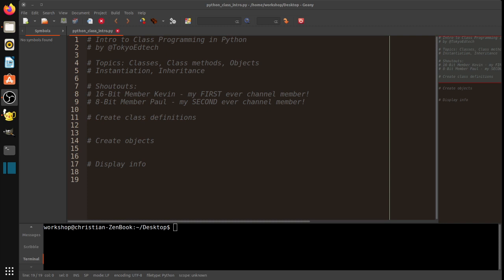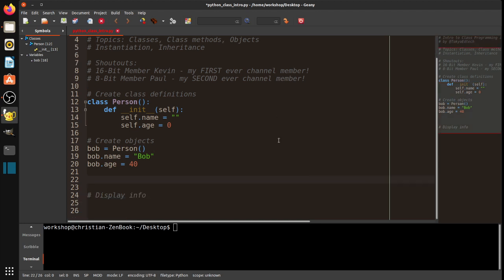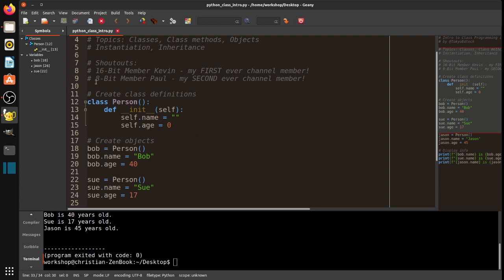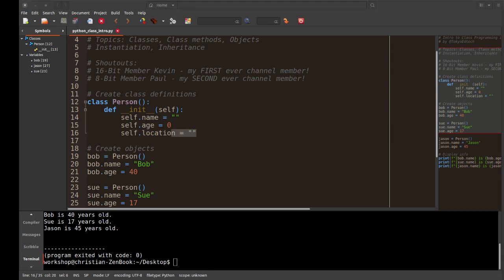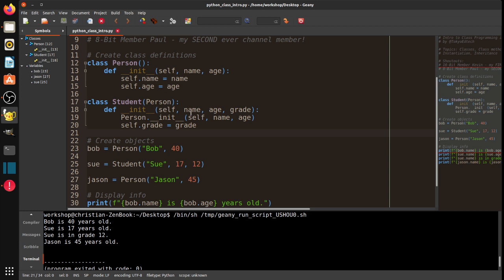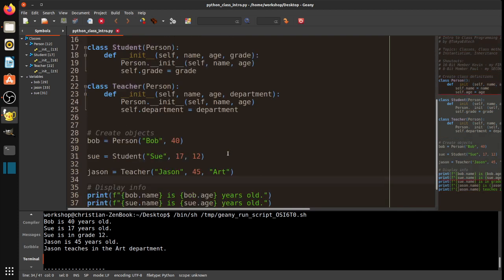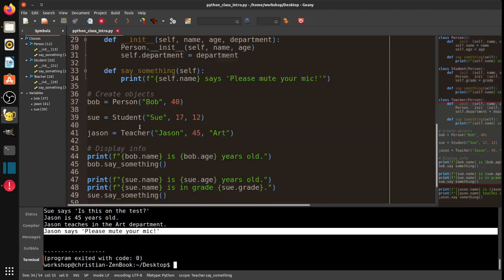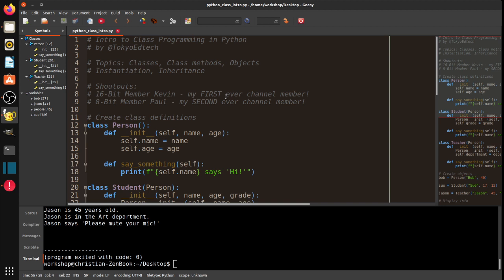Intro to Classes and OOP in Python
If you've ever wondered what a class is and how to use and create one, this is the video for you! Keep on codin'!